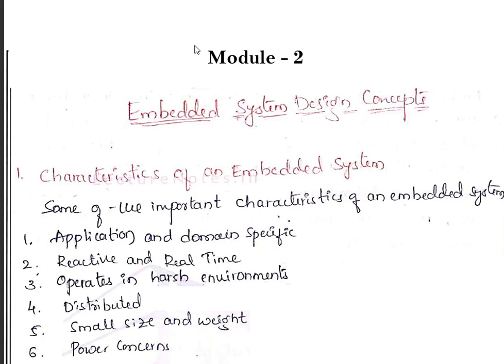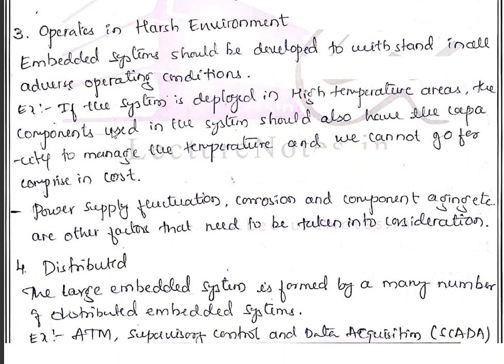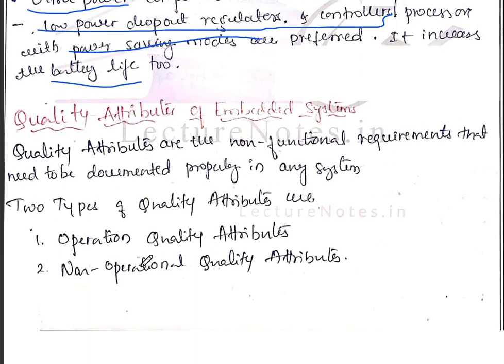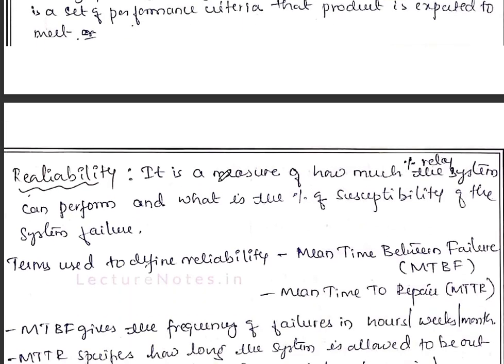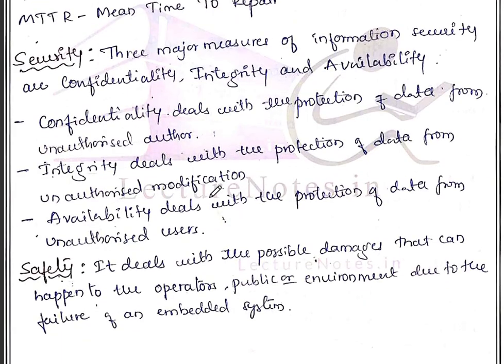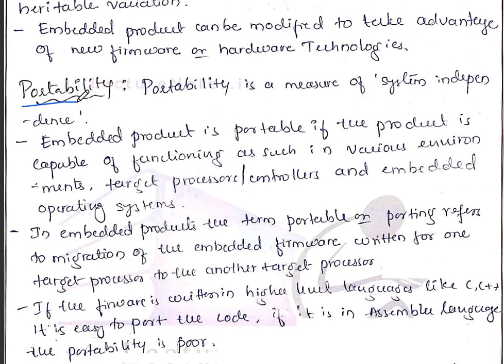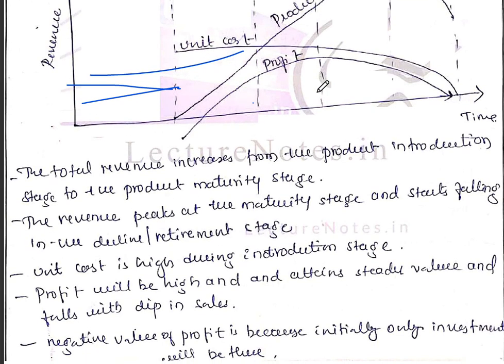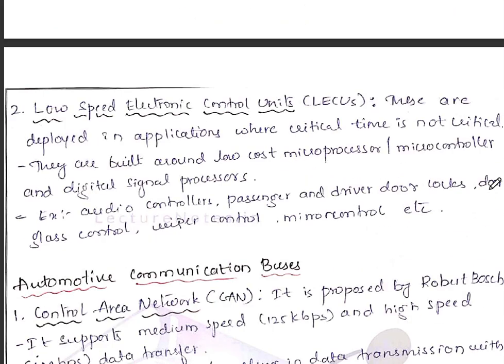Embedded System Characteristics & Quality Attributes Explained | BEC601 VTU Module 2 | Easy Notes